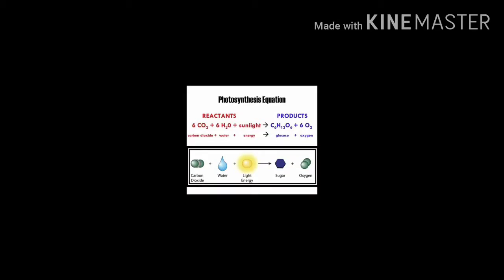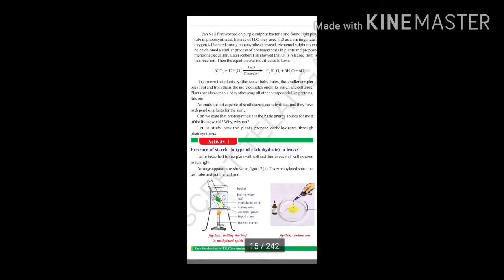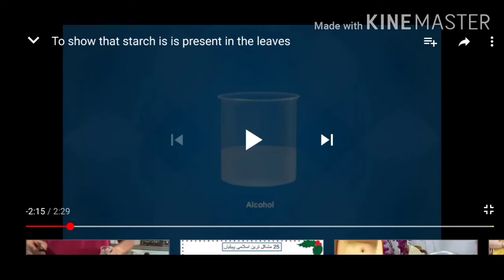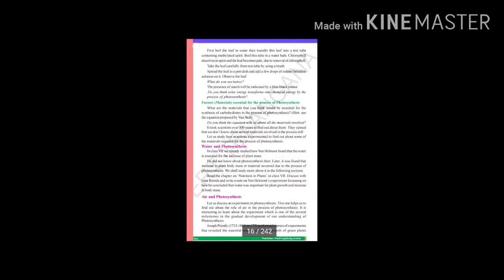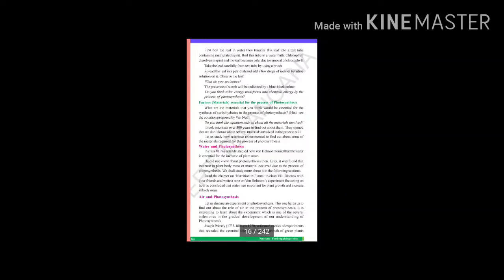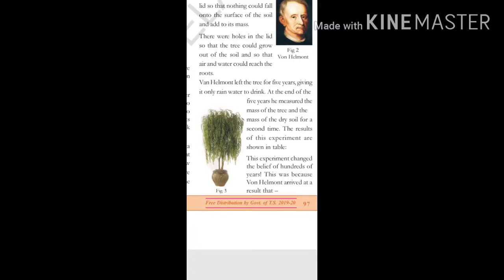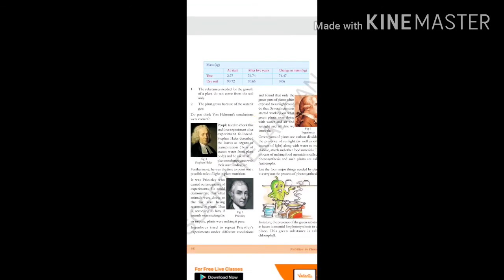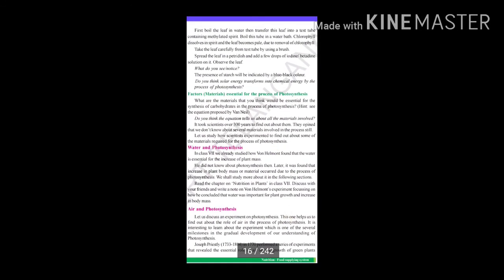X.Bio.1.3,1.4.Nutrition Food Supplying System.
Biology, X Class, Ch :1 Nutrition -Food supplying system.